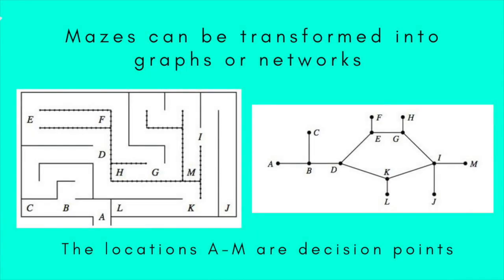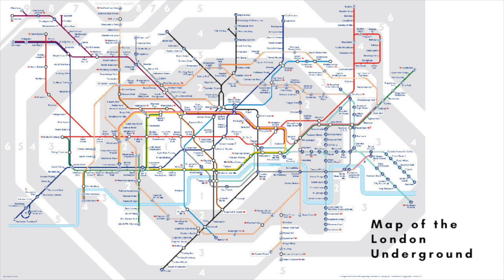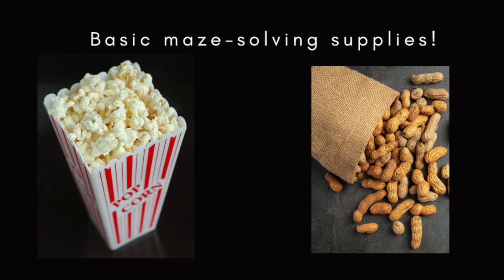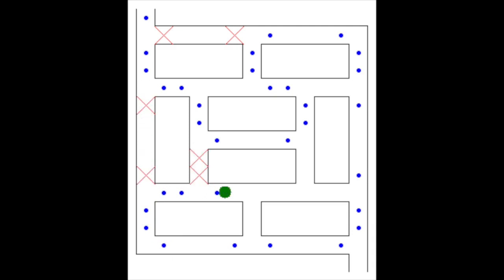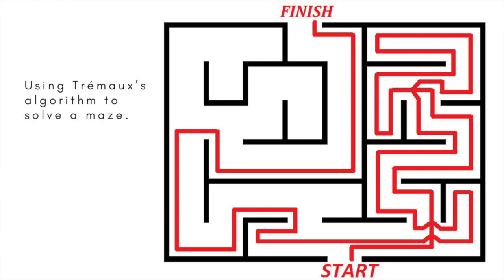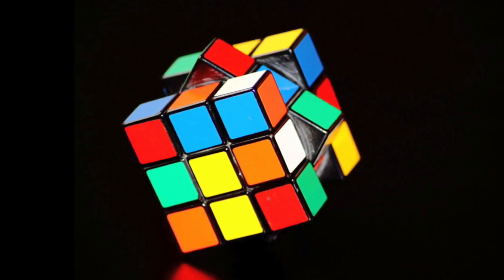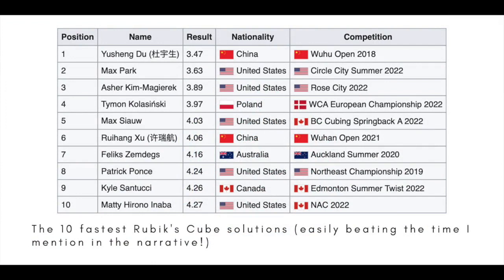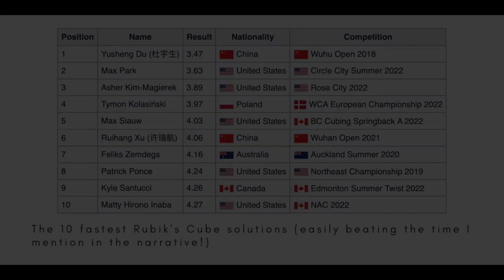Mazes and labyrinths, Part 3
Following Euler’s example, the first step towards successfully traversing a maze is to transform it into an abstract plan. We can do this by using ideas from a subject known as network topology.